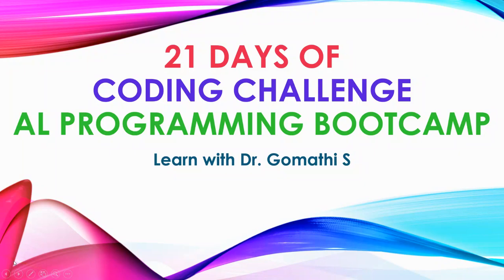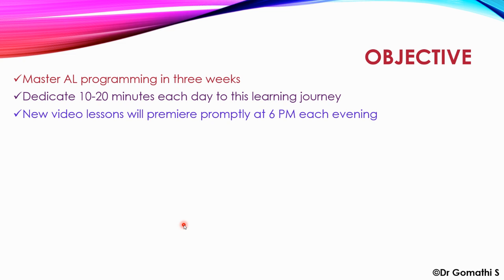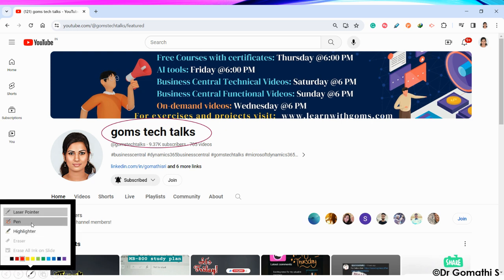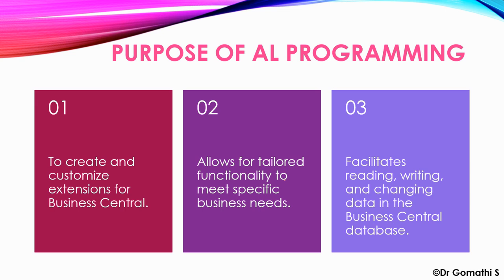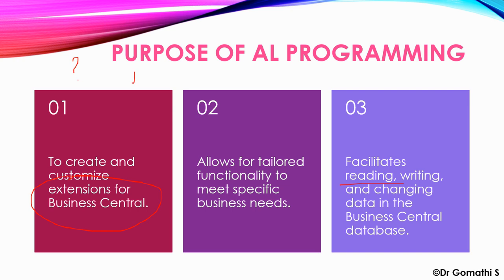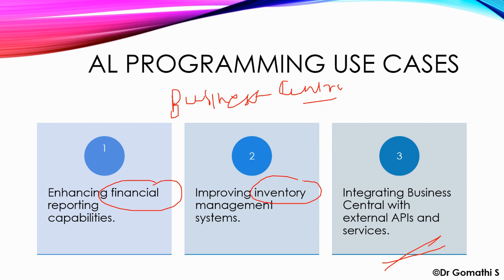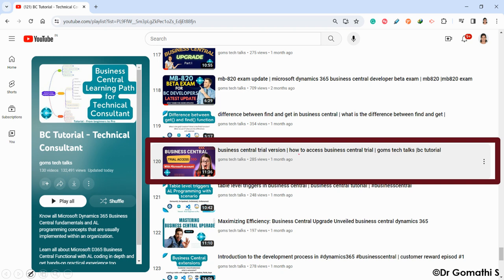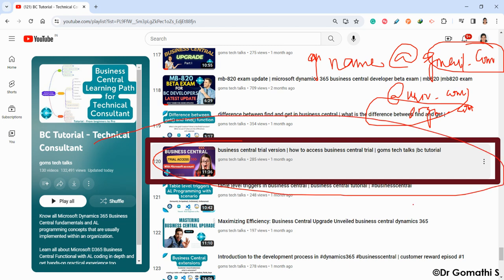Day #1 AL programming boot camp - 21 days of coding challenge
business central
programming challenge
boot camp

1. HUION HS64 Graphics Drawing Tablet

Happy learning